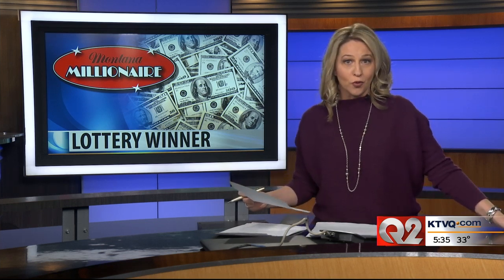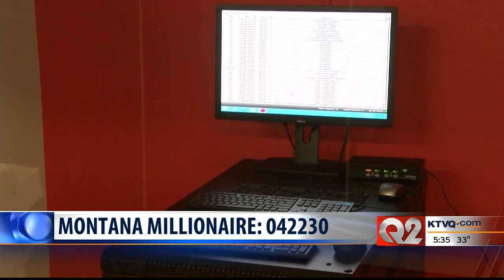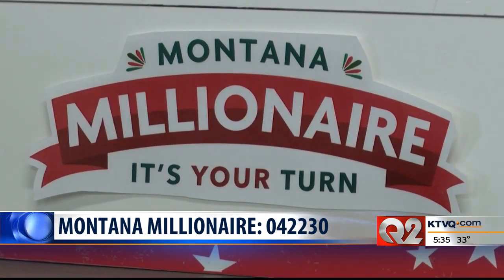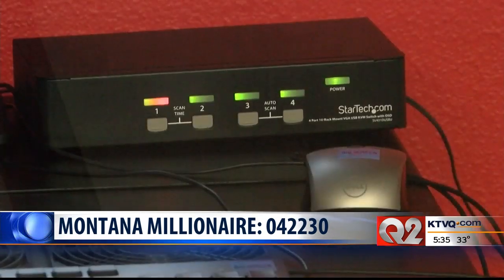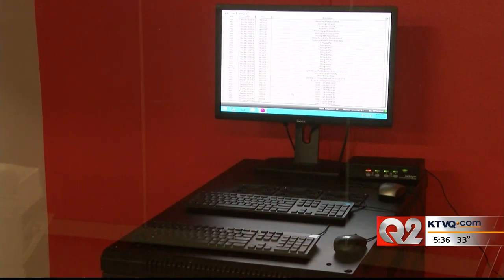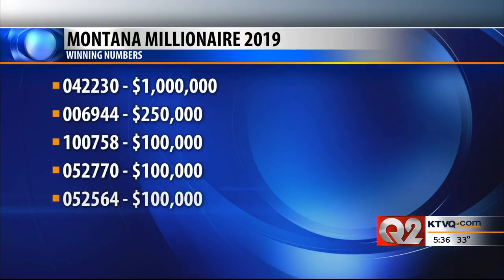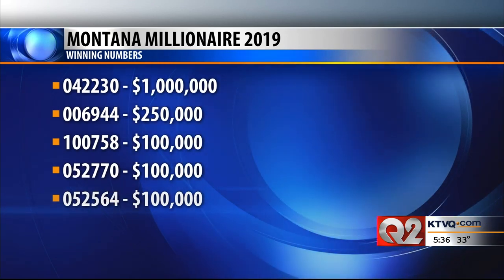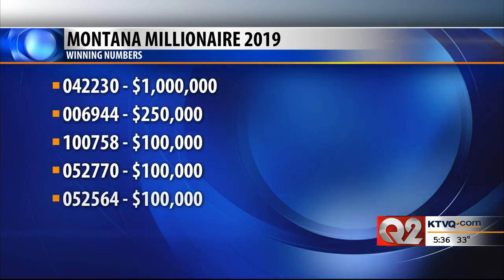Montana Millionaire winning number drawn